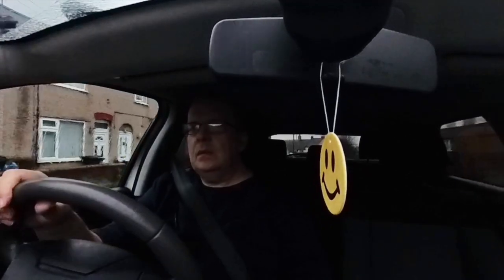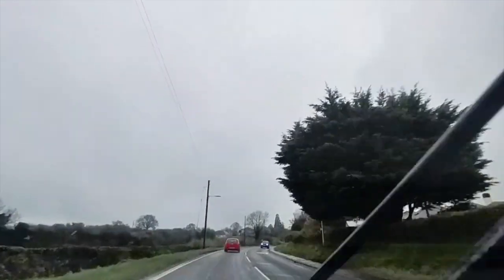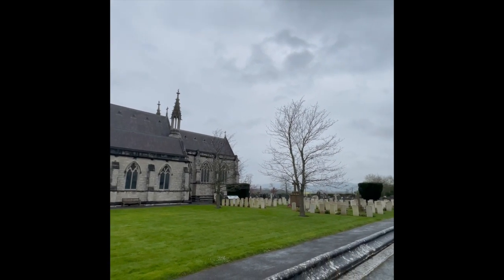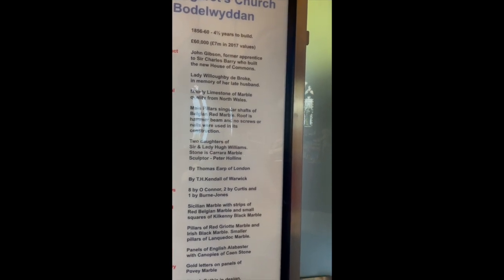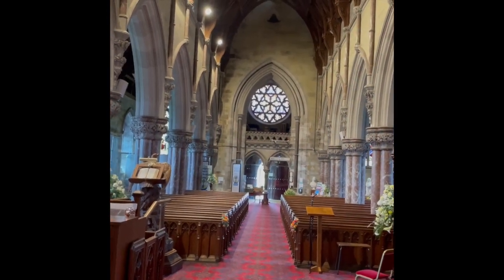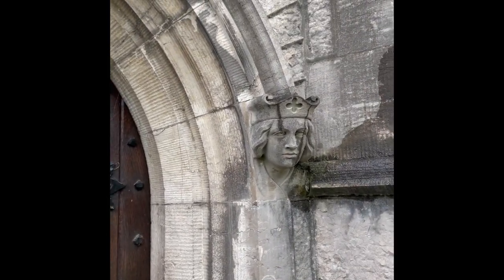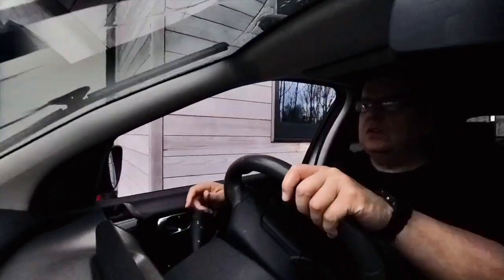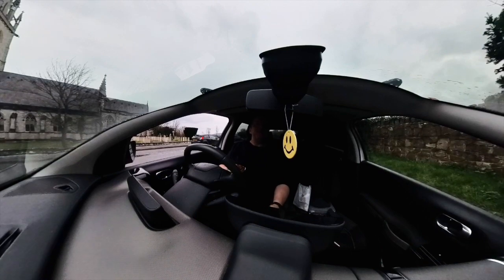St Maggie and the mini choccy egg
What to do on a rainy, Easter bank holiday Monday here in North Wales. Surely it has to include chocolate, guitars and hot brews. Hope you all had a great Easter week-end folks, now where did I put that diet planner...??